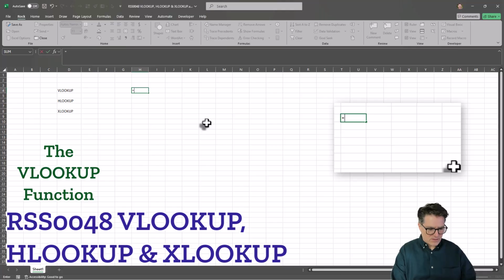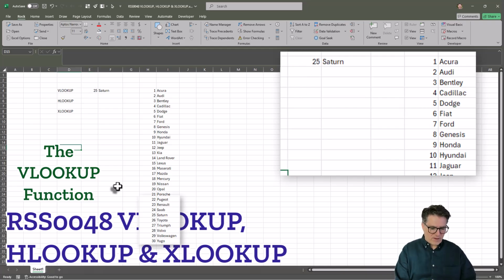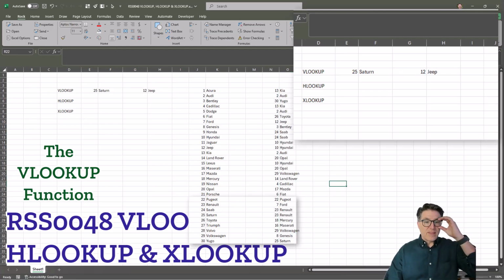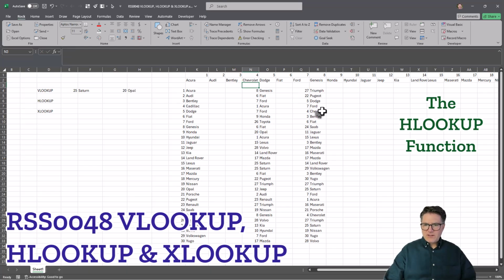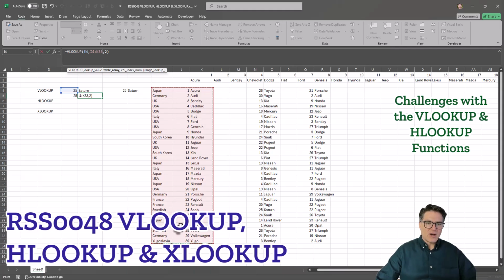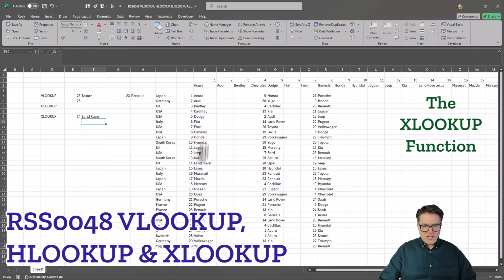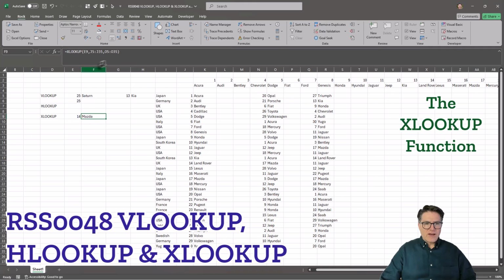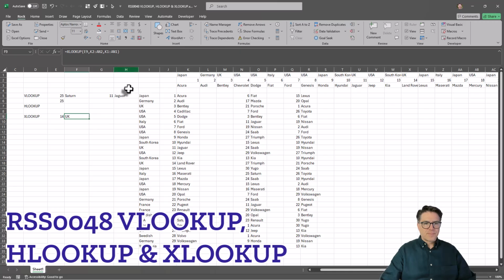RSS0048 VLOOKUP, HLOOKUP & XLOOKUP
Learn about Microsoft Excel's functions for VLOOKUP, HLOOKUP, & XLOOKUP, which are extremely useful for data lookups, especially XLOOKUP. Find out what the constraints are that make VLOOKUP & HLOOKUP harder to use than XLOOKUP. See examples of each.